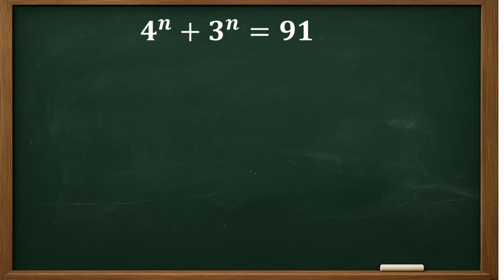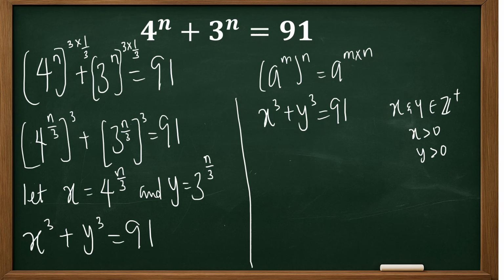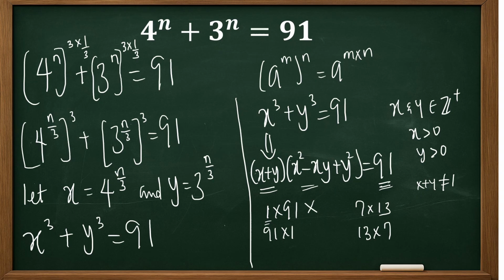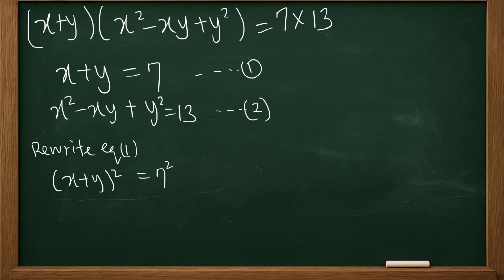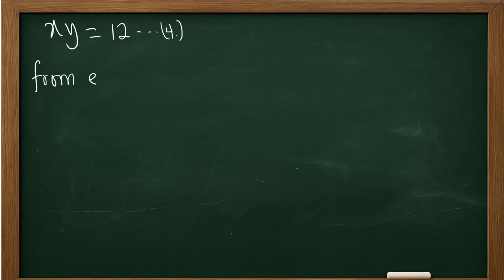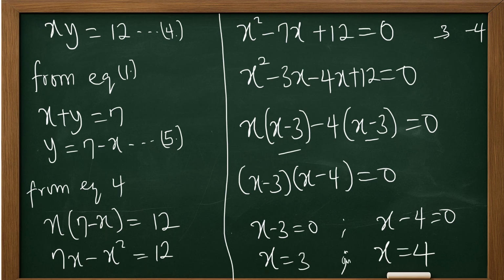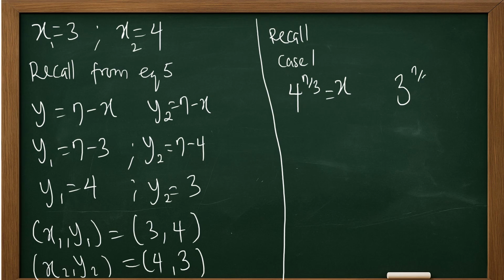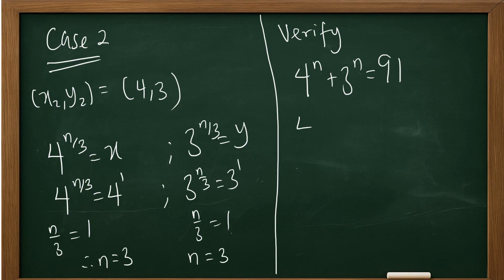Exponential Equation | Olympiad Mathematics | Algebra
In this video, we dive into a difficult exponential equation that often stumps even the most skilled math enthusiasts. If you love challenging problems and want to sharpen your problem-solving skills, this is the perfect exercise for you.

🔍 What you’ll learn:

Step-by-step approach to solving complex exponential equations

Tips and tricks to tackle Olympiad-level math problems

How to think critically under pressure

Whether you’re preparing for math competitions or just love a good challenge, don’t miss this deep dive!